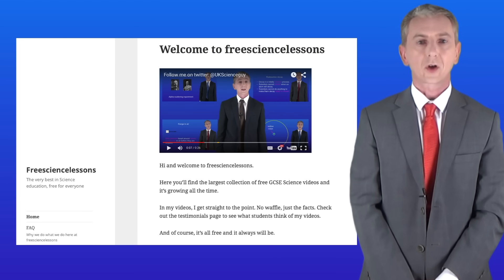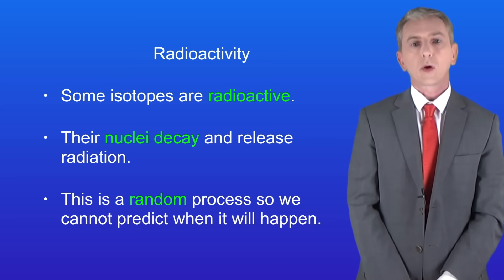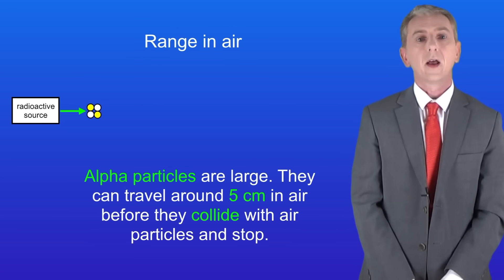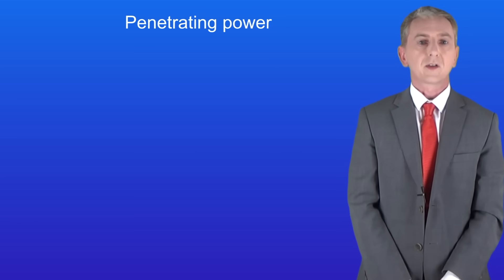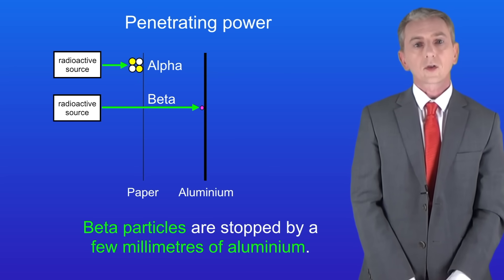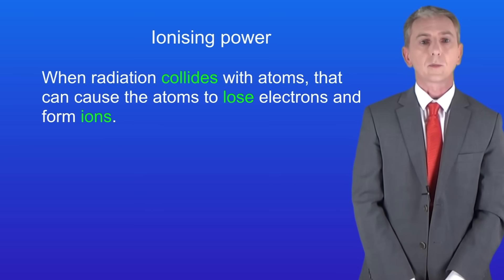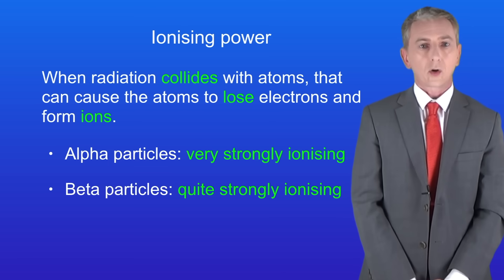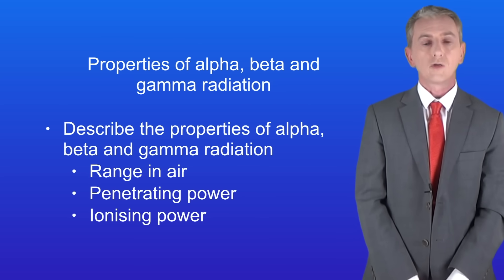GCSE Physics Revision "Properties of Alpha, Beta and Gamma Radiation"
In this video, we look at the properties of alpha, beta and gamma radiation. These include their range in air, their penetrating power and their ionising power.

Ernest Marsden
S P Andrew Ltd (1921)